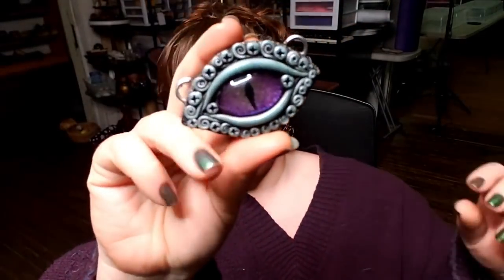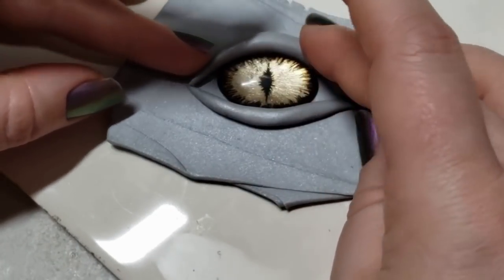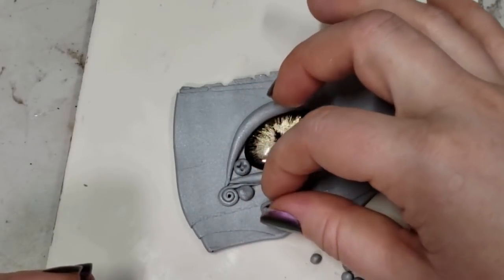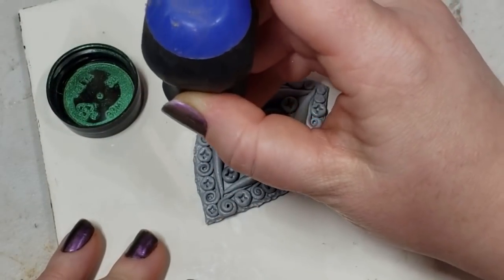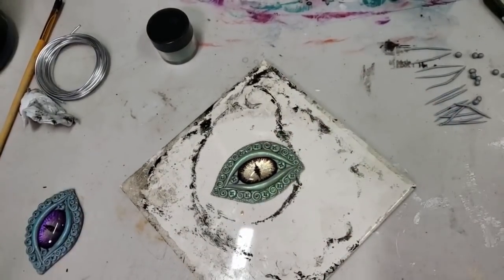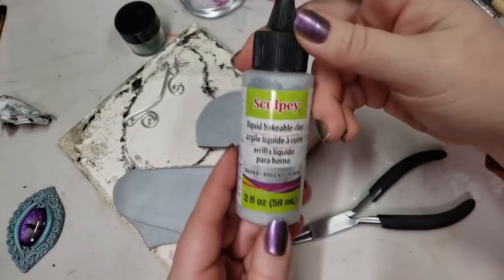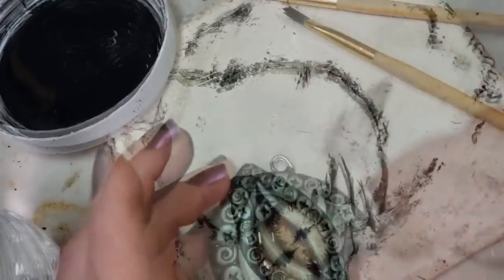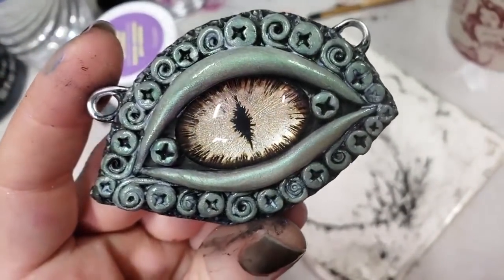How to Polyclay Dragon Eye